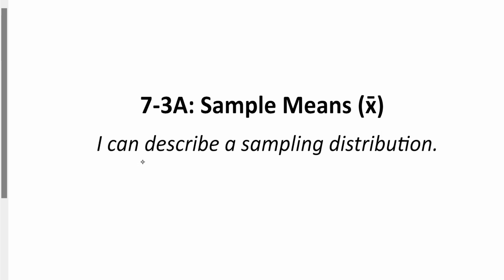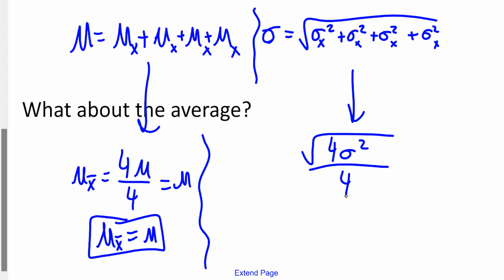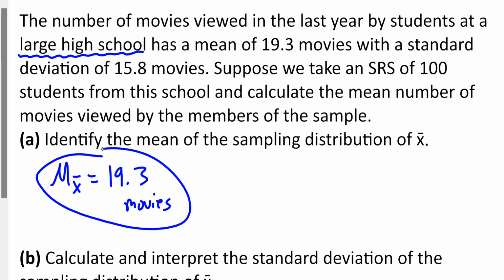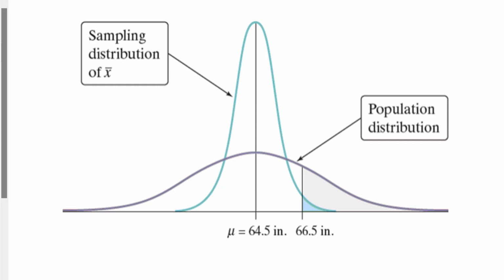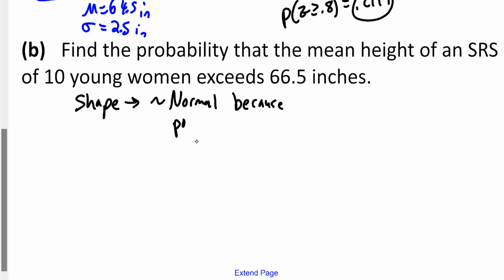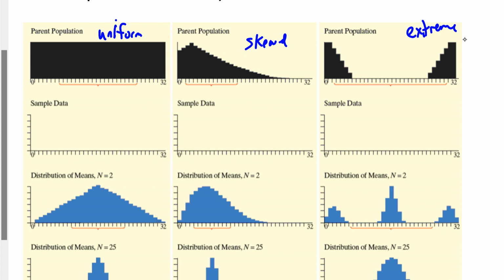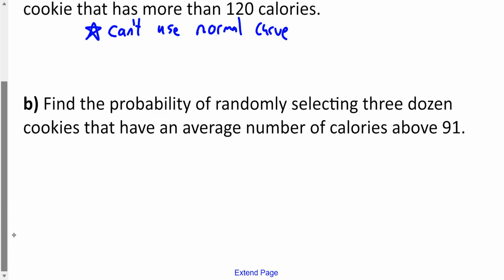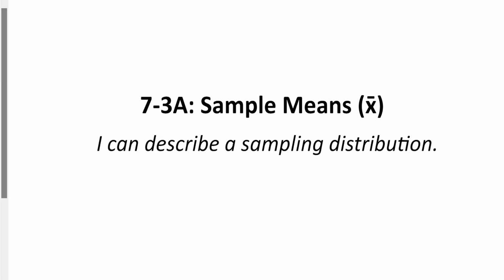7-3A Sample Means